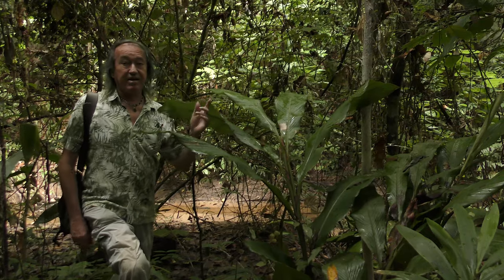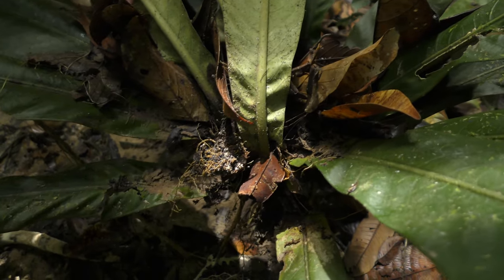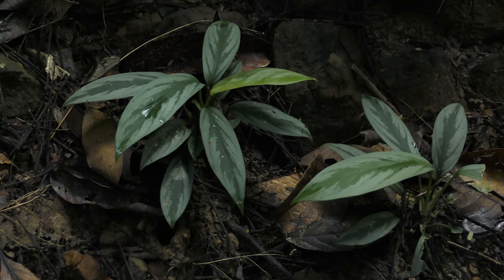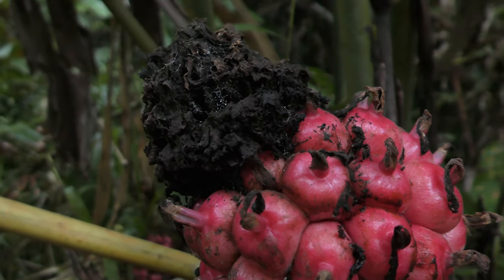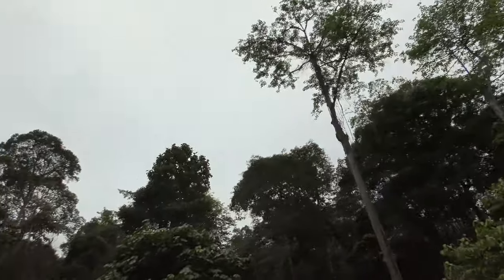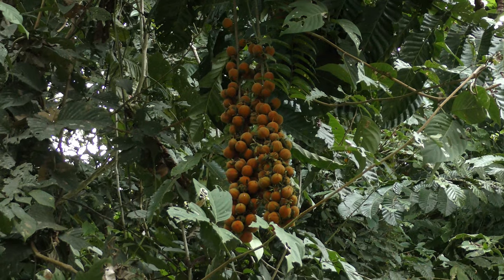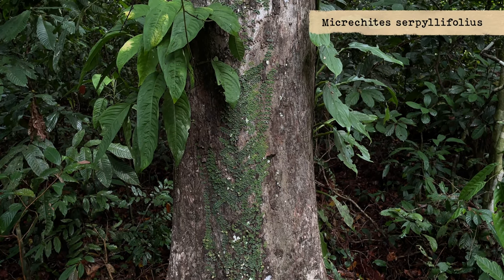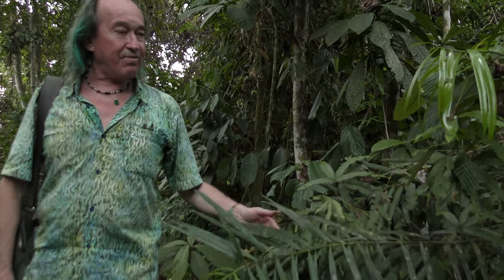FIELD TRIP WITH PATRICK BLANC, DERAMAKOT & SEPILOK, BORNEO SABAH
The Botanist Patrick Blanc takes you to a field trip in the lowland Dipterocarp forests of Borneo, first in the sustainably logged forest of Deramakot where many species are thriving along the small river banks and then to the Sepilok forest, famous for Orangutans.
Filmed & Produced by Pascal Héni
PasPat 2022